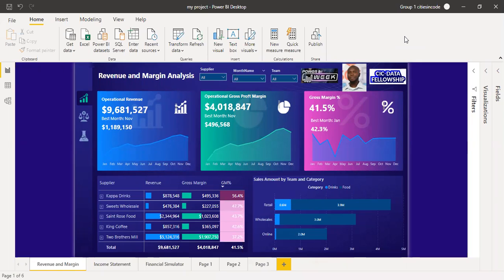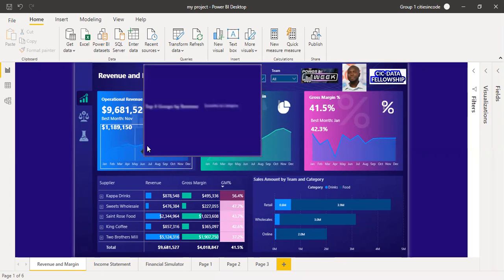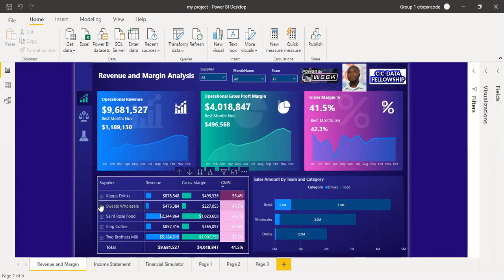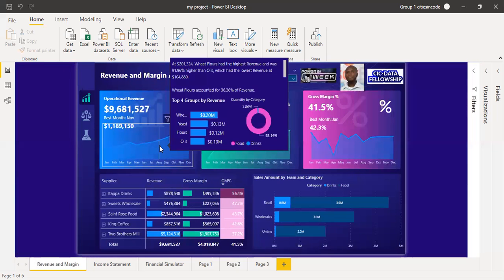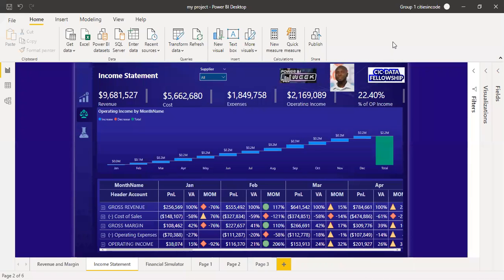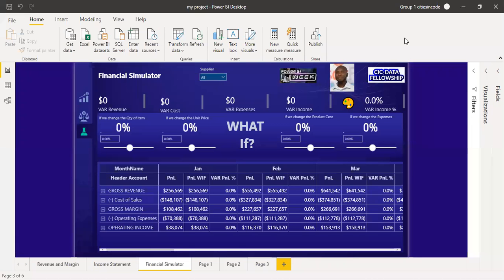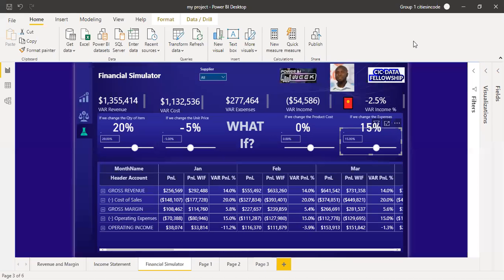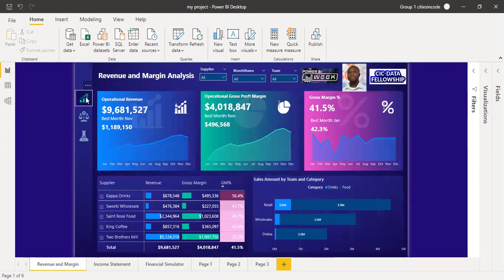POWERBI Report-Dashboard (Tooltip, Smart narrative, drill through...)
This is my latest Report Dashboard using the updated powerBI desktop. It features Sales Analytics, Income Statement and Financial Stimulator.